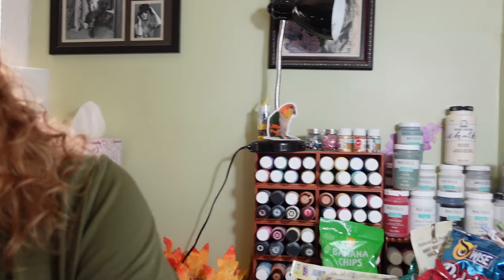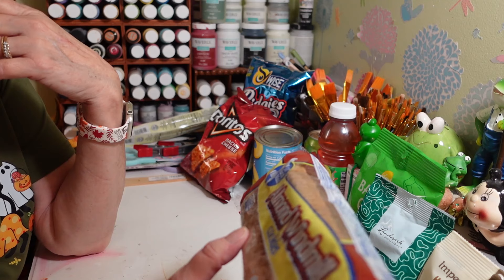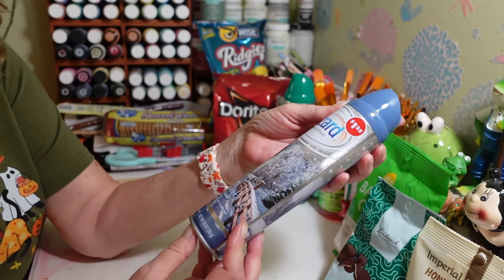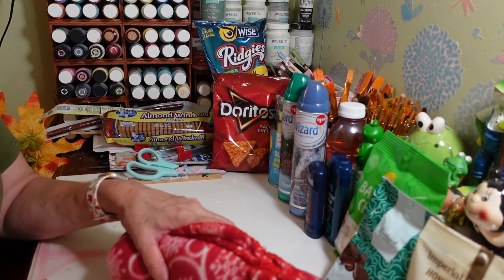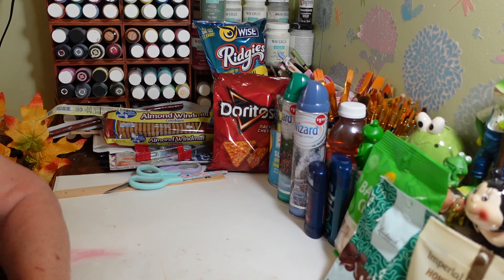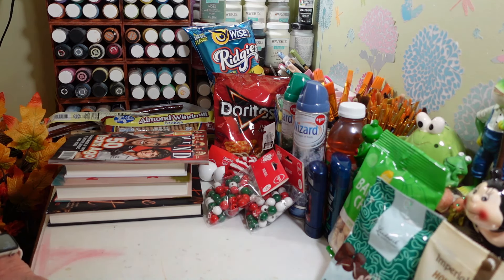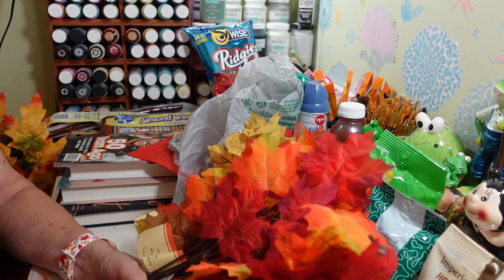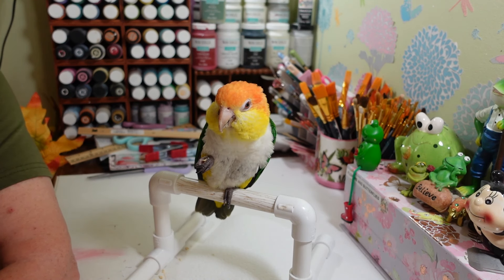Amazing Dollar Tree Haul: Check Out The Latest Finds!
Always fun new items each week. I hope you enjoy this haul.